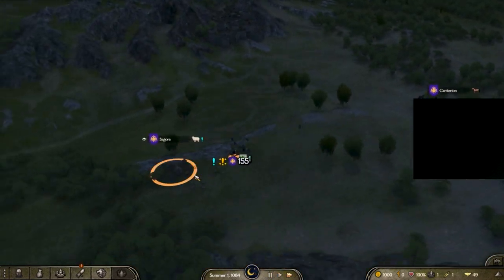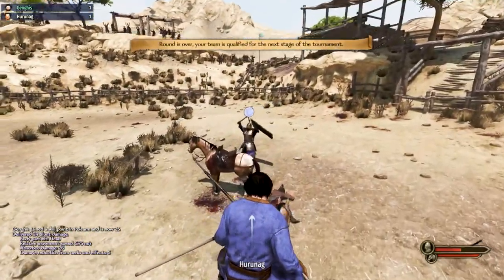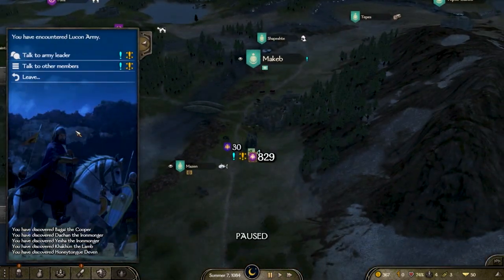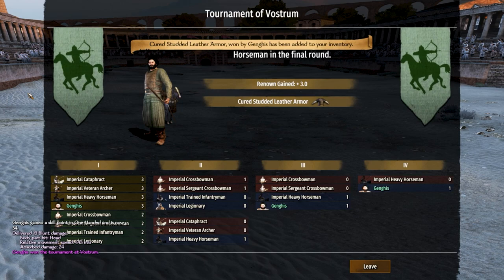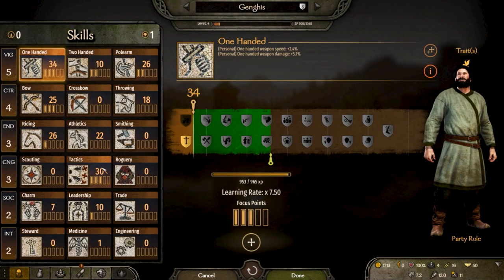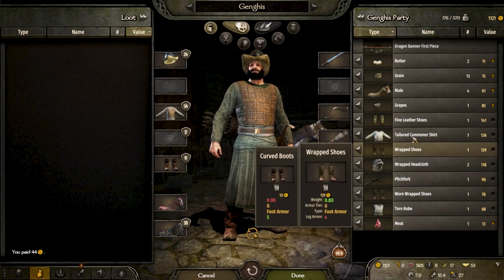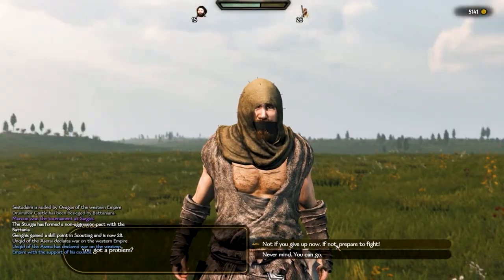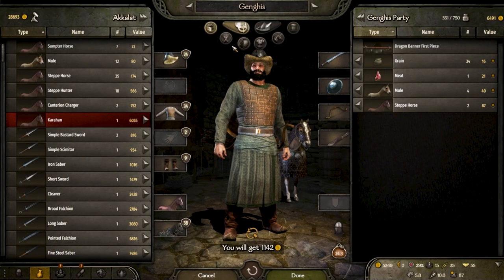KHUZAIT HORDE IS COMING! Mount & Blade II Bannerlord 1.2.10 - Khuzait Campaign #1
Thank you so much for watching my playthrough of Khuzait, in this campaign we are trying out a new format, im gonna try to make a horse archer army, a army only build on horse archers, and let us see how fare we can take it, in this EPIC game!